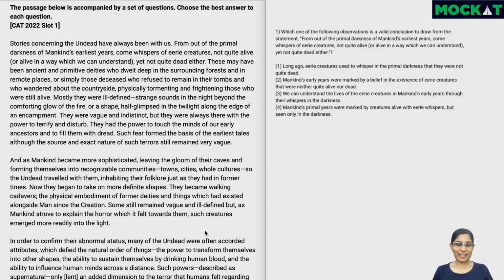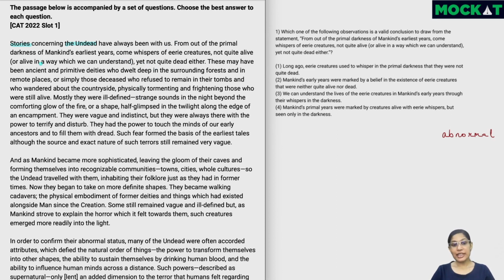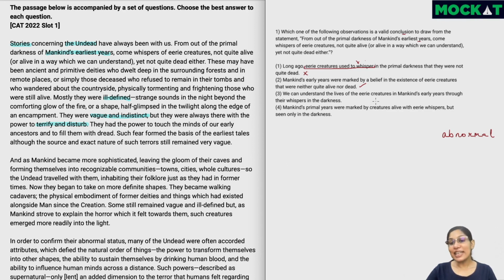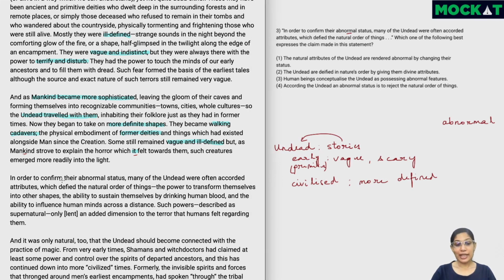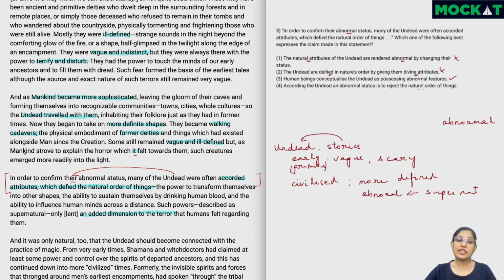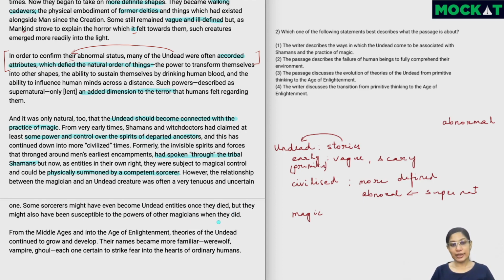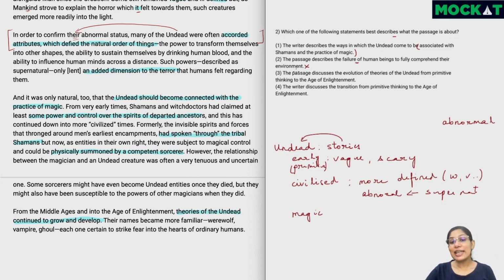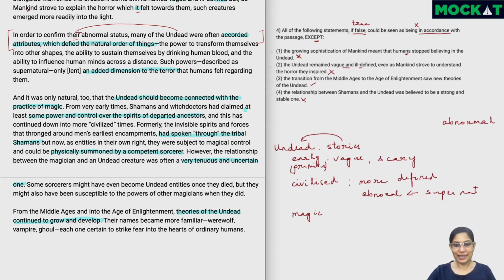CAT 2022 Slot 1 Undead RC solved by CAT 99.9+ %iler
CAT 2023 VARC Preparation - Solve CAT 2022 Slot 1 RC (Undead RC) with Sanjana (99.9+ %iler in CAT & XAT VARC)

Chapters
0:00 - RC Questions
2:30 - Question 1
6:30 - RC passage
8:35 - Question 3
12:07 - RC passage
16:28 - Question 2
18:01 - Question 4